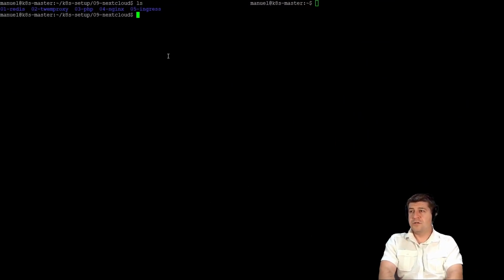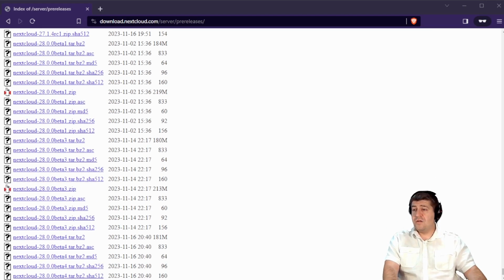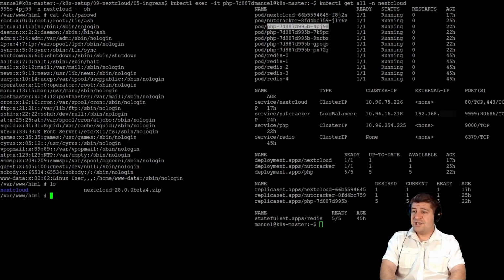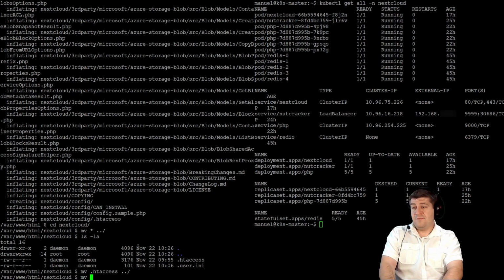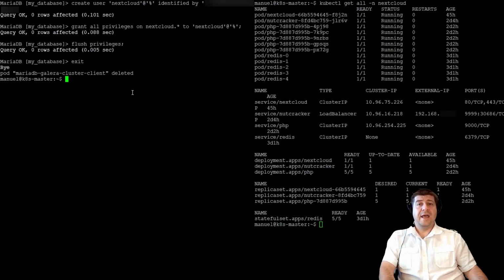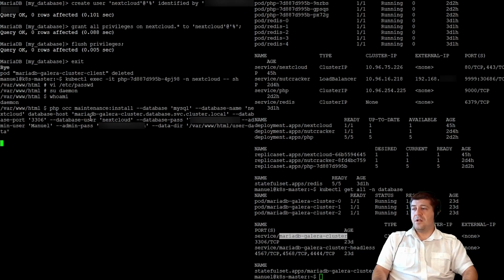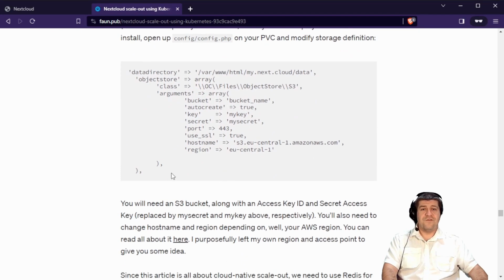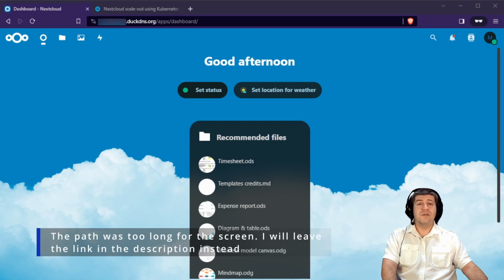[11.03] Deploying Nextcloud in Kubernetes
In this video we conclude the setup of our Nextcloud instance. I am setting up the ingress resource for the application, download the Nextcloud zip file,
extract its contents, and move the files into place. Once the files are in place I am setting up a database and a user for that application. As there a different ways of installing Nextcloud I am walking through the installation process on the console. The main reason for using this process is challenges with the timeouts on the browser which we will not be experiencing on the console. This setup only works on the root directory of the webserver for now. I  will reeview sub-direcrory options in the future.

Chapters
0:00 Introduction
0:50 Nextcloud ingress resource
2:50 Deploying ingress resource
3:45 Downloading and extracting Nextcloud
10:53 Completed extraction
13:00 Create Database and Database User for Nextcloud
15:10 Installing Nextcloud the hard way
21:50 Updateing Nextcloud's configuration
25:22 Accessing Nextcloud
26:29 Summary

Commands
2:45 kubectl apply -f ingress.yaml
2:57 kubectl get ing -n nextcloud
3:27 kubectl describe ing nextcloud-ingress -n nextcloud
5:17 kubectl get all -n nextcloud
5:30 kubectl exec -it &lt;POD UID&gt; -n nextcloud -- sh
commands within a container
5:48 vi /etc/passwd
6:07 su daemon
6:10 whoami
6:35 wget
8:56 unzip nextcloud-&lt;version&gt;.zip
11:12 cd nextcloud
11:23 mv * ../
11:26 ls -la
11:36 mv .htaccess ../
11:41 mv .user.ini ../
11:45 ls -la
11:48 cd ..
11:53 rm -r nextcloud
12:00 rm nextcloud-&lt;version&gt;.zip
12:16 exit
12:22 vi /etc/passwd
12:42 exit

13:15 kubectl run mariadb-galera-cluster-client --rm --tty -i --restart='never' --namespace database --image --command -- mysql -h mariadb-galera-cluster -p 3306 -umanuel -p$(kubectl get secret --namespace database mariadb-galera-cluster -o jsonpath="{.data.mariadb-root-password}" | base64 -d) my_database
creating database
13:30 create database nextcloud;
13:41 show databeses;
13:59 create user 'nextcloud'@'%' identified by 'password';
14:30 grant all privileges on nextcloud.* to 'nextcloud'@'%';
14:55 flush privileges;

15:39 kubectl exec -it &lt;POD UID&gt; -n nextcloud -- sh
inside the container
15:55 vi /etc/passwd
16:10 su daemon
17:08 kubectl get all -n database
19:32 php occ maintenance:install --database 'mysql' --database-name 'nextcloud' --database-host 'mariadb-galera-cluster.database.svc.cluster.local' --database-port '3306' --database-user 'nextcloud' --database-pass 'password' --admin-user 'USER' --admin-pass 'PASSWORD' --data-dir '/var/www/html/user-data'
21:33 vi /etc/passwd
21:41 exit

23:02 kubectl get all -n nextcloud
23:21 vi /etc/passwd
23:33 su daemon
23:39 cd config
23:45 vi config.php
24:59 exit
25:04 vi /etc/passwd
25:17 exit

Yaml
1:04 Nextcloud ingress resource
kind: Ingress
metadata:
  labels:
    app: nextcloud
  name: nextcloud-ingress
  namespace: nextcloud
  annotations:
spec:
  ingressClassName: nginx
  tls:
  - hosts:
    - YOURDOMAIN.duckdns.org
    secretName:  nextcloud-cert-tls
  rules:
  - host: "YOURDOMAIN.duckdns.org"
    http:
      paths:
      - path: /
        pathType: Prefix
        backend:
          service:
            name: nextcloud
            port:
              number: 80